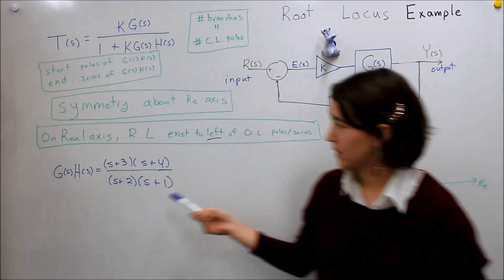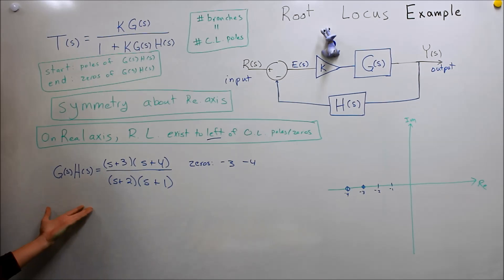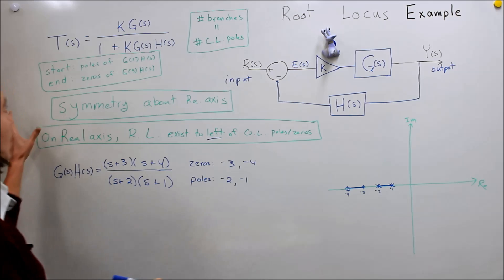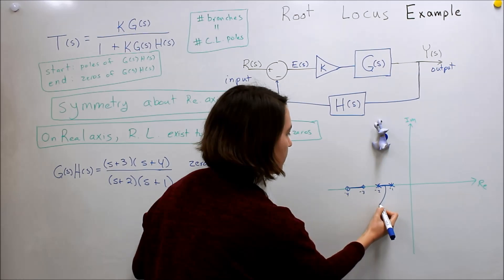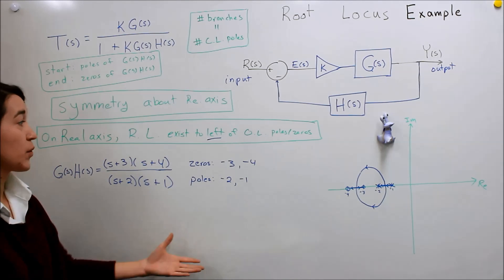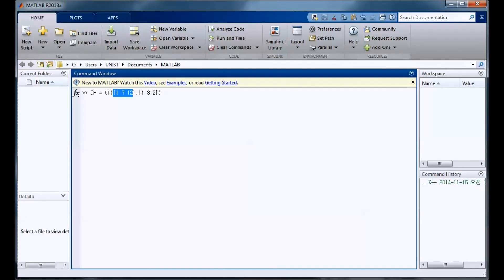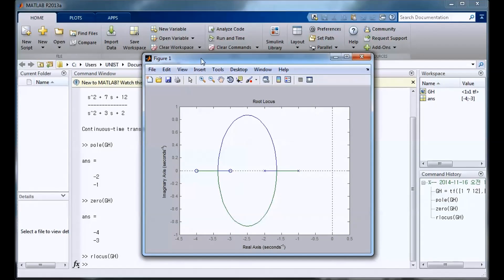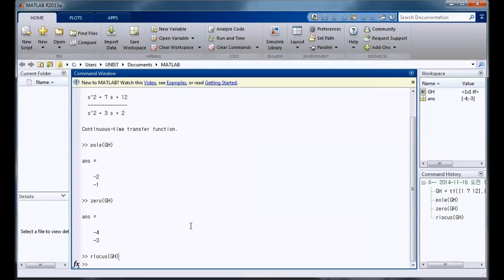Intro to Control - 12.5 Root Locus Example 1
Going through an example for drawing the root locus. First we do a rough sketch on the whiteboard and then we find the exact root locus using Matlab.